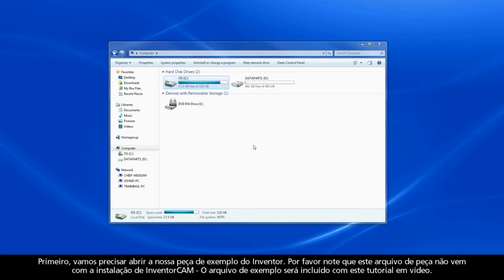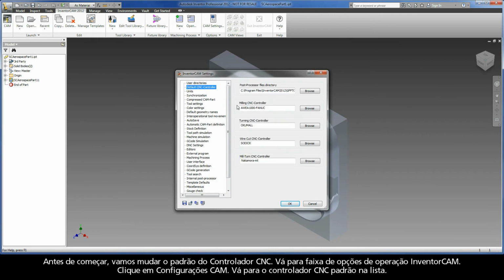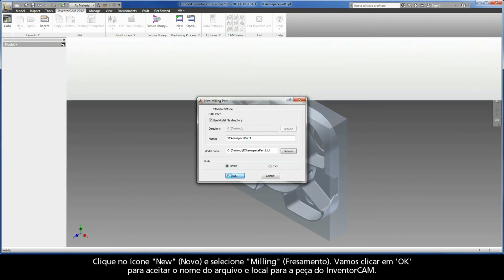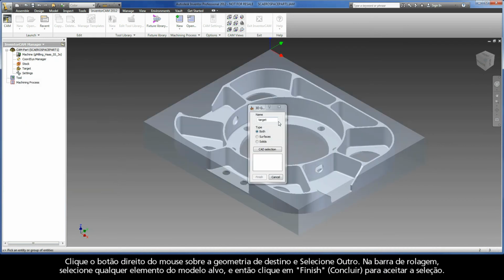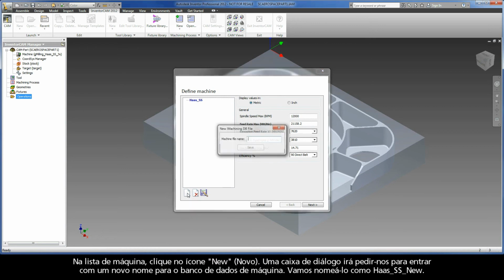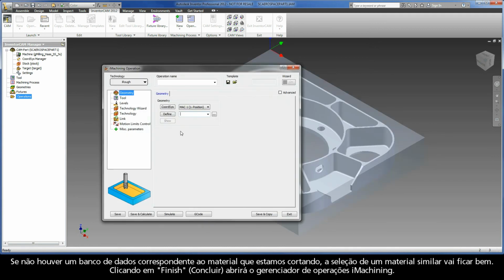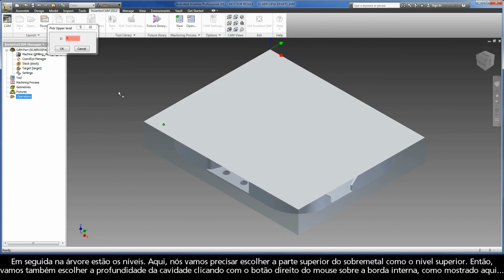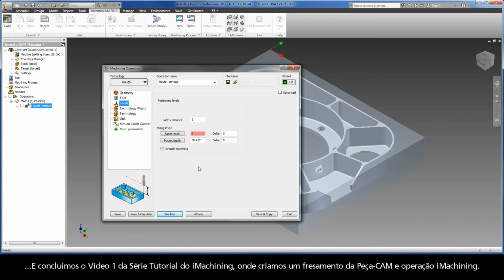InventorCAM iMachining Tutorial Series - Video 2 (Portuguese Captions)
This is Video 2 of the iMachining Professor tutorial collection - an extensive series to provide you with additional practice and knowledge regarding iMachining - with Portuguese captions. We will go over how to use the iMachining Wizard. This includes Step down, the Machining level slider, Output cutting data, the dynamic 3D preview window, and effects of turning the wizard off and back on.